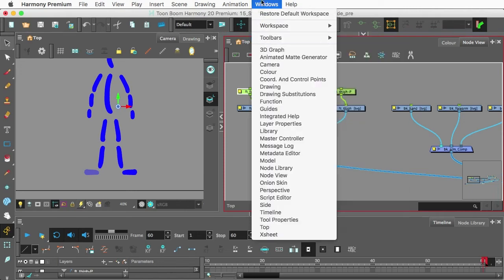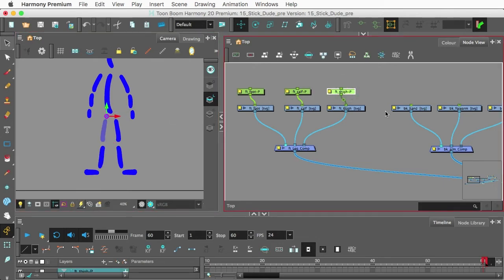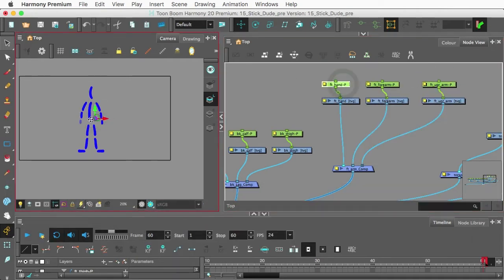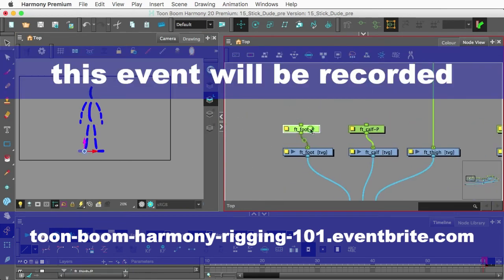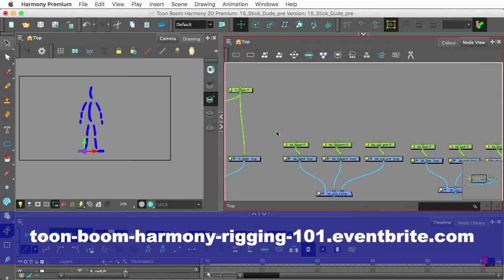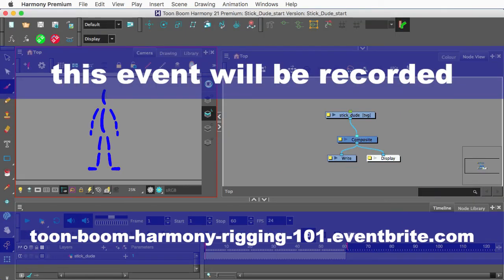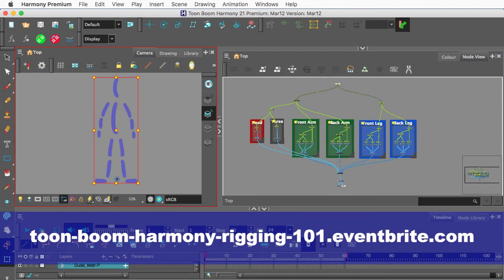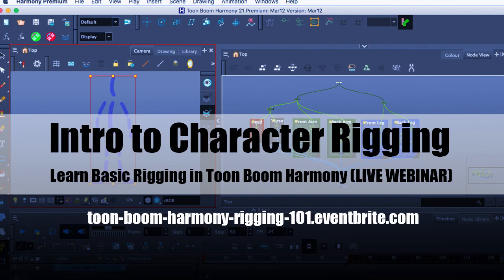Toon Boom Harmony Workshop: Character Rigging 101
Here's a clip from our upcoming Mini-Workshop using Toon Boom Harmony Premium!

Hey Toon Boomers, I’m hosting a 90-minute class for beginners on Saturday, March 12, 2022, “Intro to Character Rigging in Toon Boom Harmony.”
In this 90 min webinar, you’ll learn the basics of parent-child rigging using the Node View in Toon Boom Harmony Premium. We’ll start with a simple, stick-figure drawing, and build it out to a fully rigged character, ready for animating!
This is a class for beginners, and novices who are new to Harmony, or Rigging in the Node View.
This demo/webinar will not go over the use of Deformers or Master Controllers, only basic parent-child Rigging in Toon Boom Harmony Premium.
Though this is not a free class, it’s half the price of what I charge per hour for 1-on-1 training.